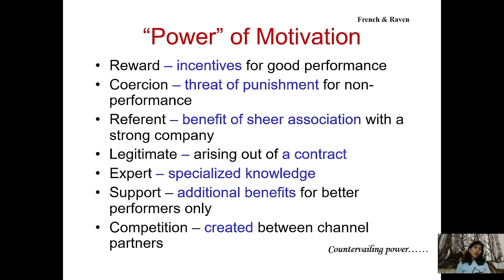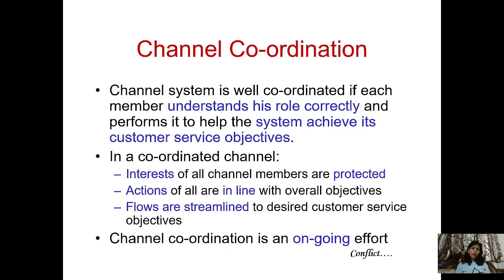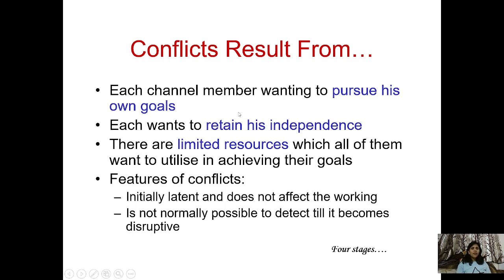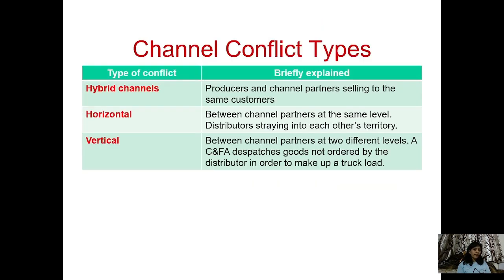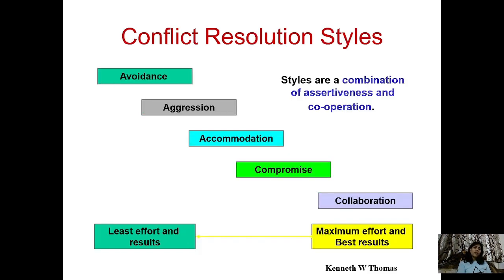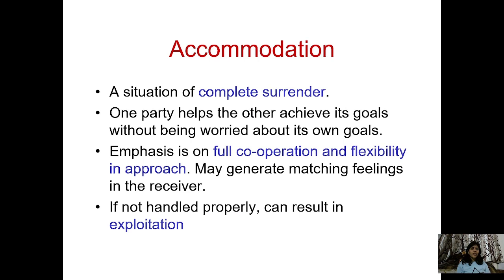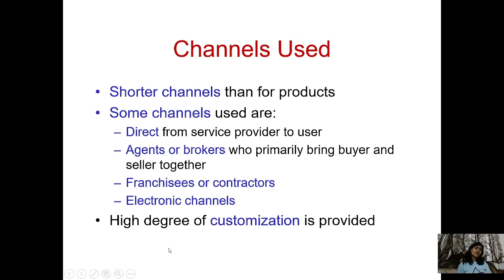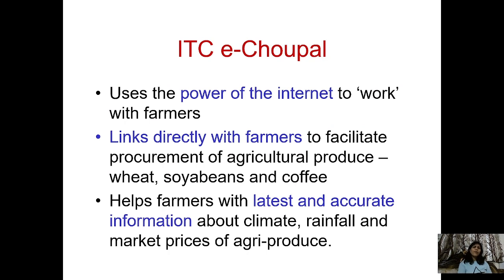Marketing Management - Channel Management-MBA/MFA/IGNOU/MCOM/ALL UNIVERSITIES